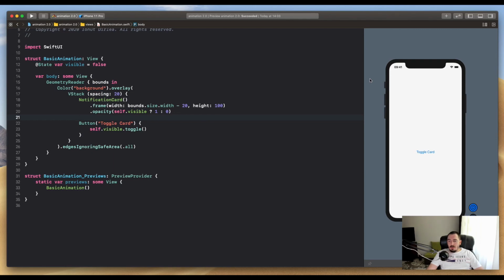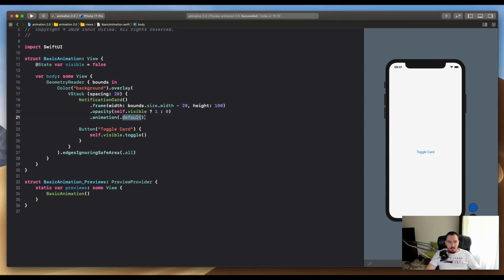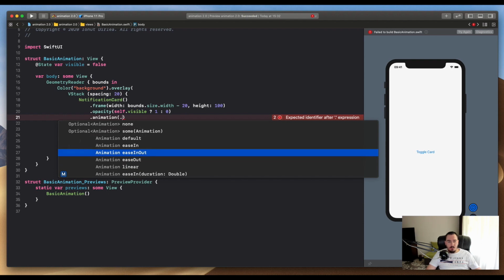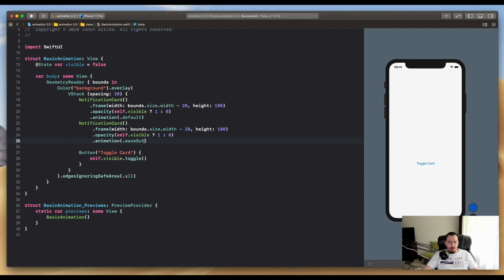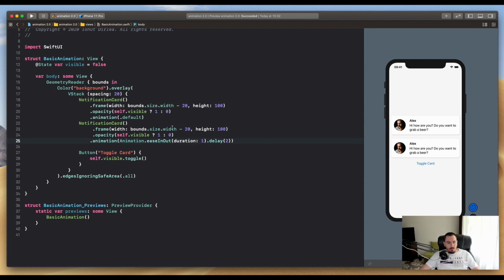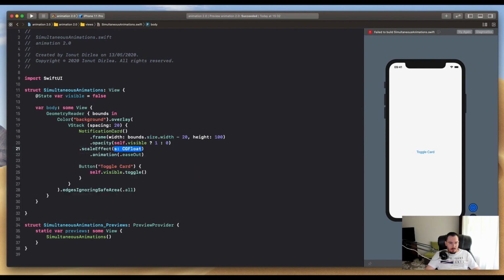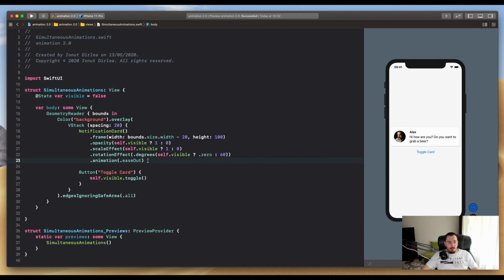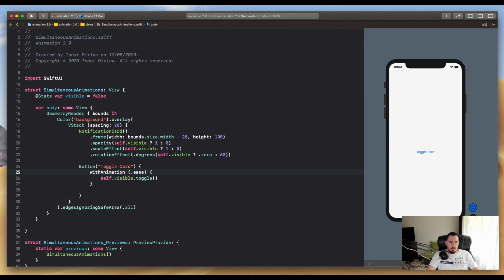Animating Views in Swift UI - Learn Swift UI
In this video, we'll take a look at how you can add animations to views.
Animations in Swift UI, are pretty nice and easy to use. We will learn how to add them, how to change the duration, or how to delay them.

Also, we'll look at how we can apply multiple effects to the view like rotation and scale. This is just the beginning because in future videos we'll look at transitions, spring animations, and custom animations.
Swift UI Animations - Swit UI | Swift UI Animations - Swit UI | Swift UI Animations - IOS13 | Swift UI tutorials
Happy coding!

Photo by Lesly Juarez on Unsplash